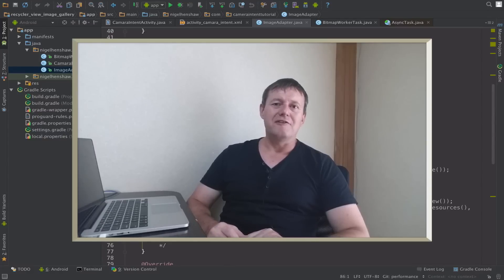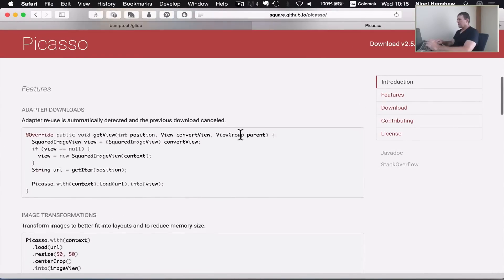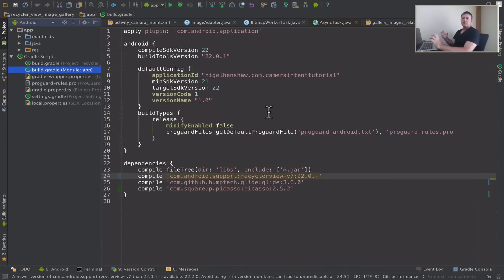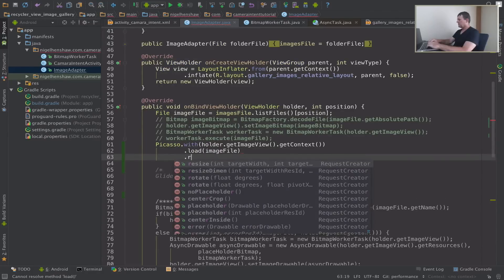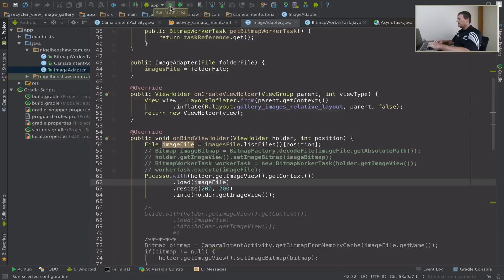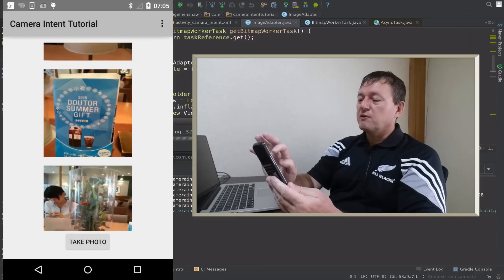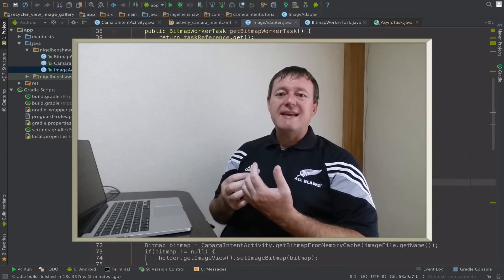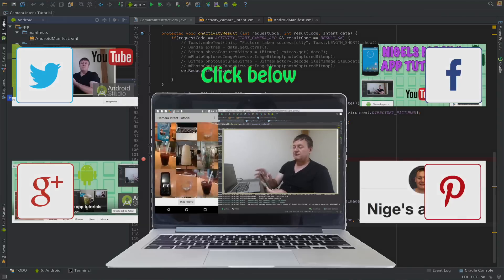Performance optimisations for android applications - Part 8 Using Picasso with resize field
Part 8 - We go back to trying out the picasso image library this time supplying the image width & height to the resize method.

When we originally used picasso it was just with the basic api call as described in the documentation. The scrolling performance was not good because the full size images were being loaded into the bitmaps consuming memory and time with no sample sizing taking place.
Once the desired image width & height is feed into picasso via the resize method, inSampling can now take place which has a dramatic effect on the recyclerview image gallery scrolling performance.

In this tutorial we will cover:
- Re-installing the picasso library
- Calling the picasso library with the image width & height
- Brief high level observations in comparing scrolling performance with the manual performance optimisations.

API's covered
- Picasso.with(context)
- Picasso.load(file)
- Picasso.resize(width, height)
- Picasso.into(ImageView)